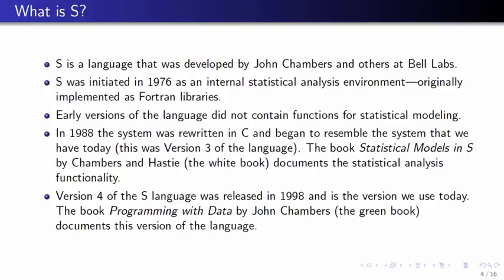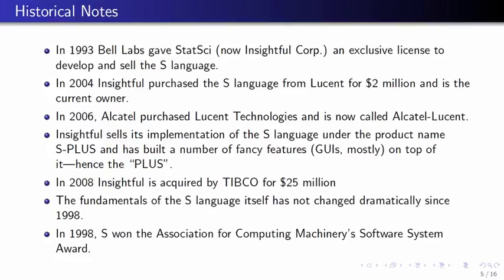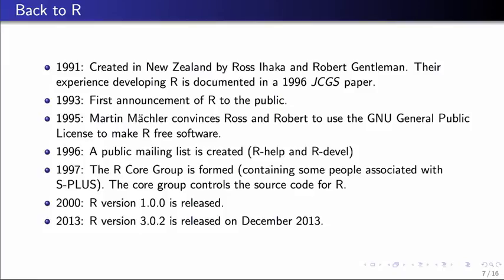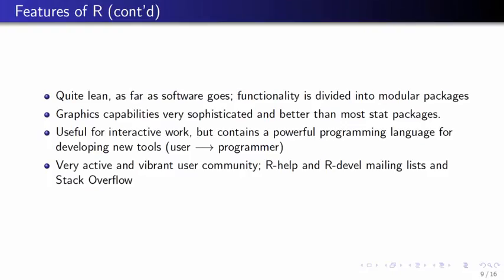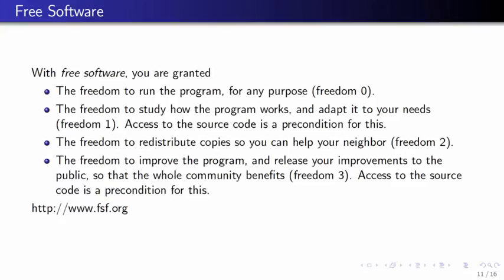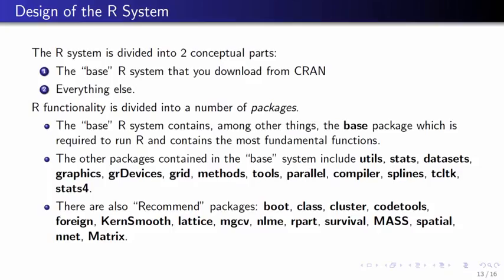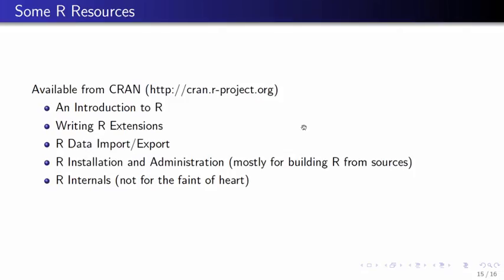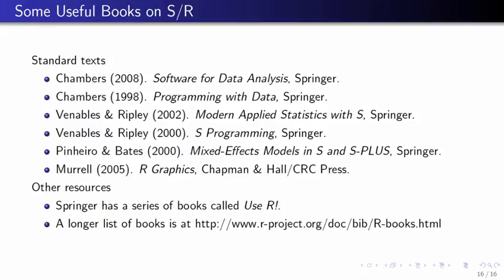2 4 Background and Overview 16 38